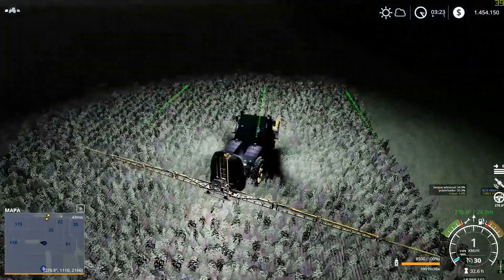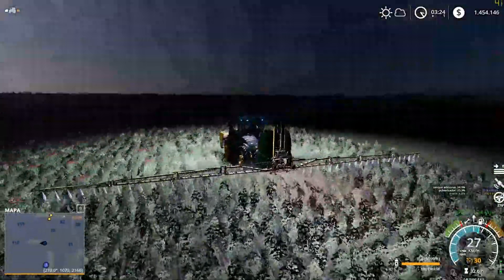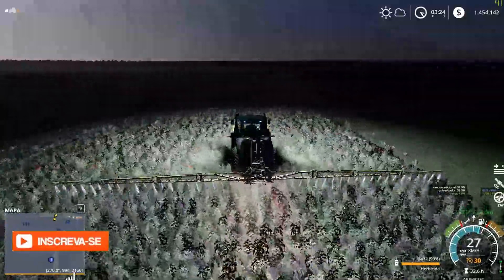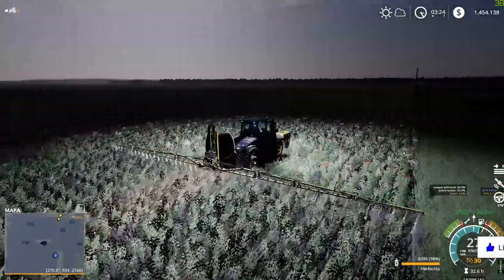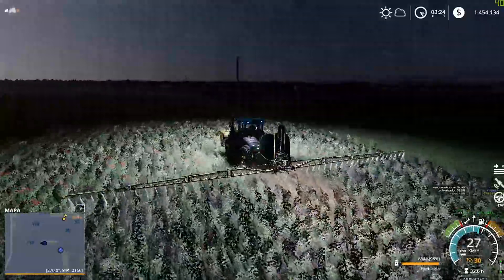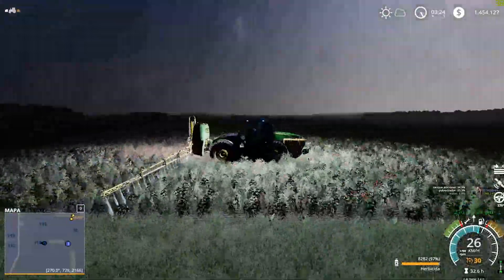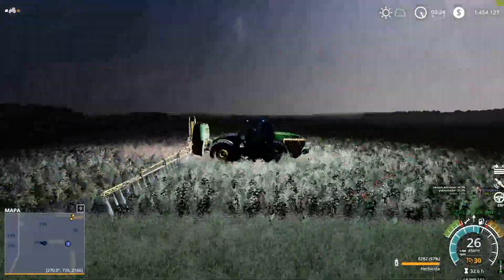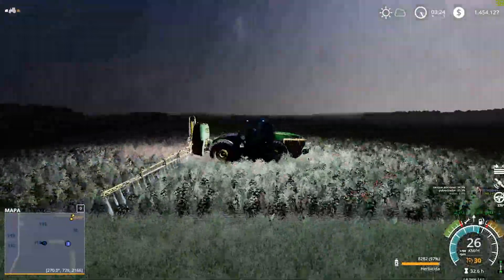FS 19 MidWest Horizon Passando Herbicida no Campo 108 de 78 Hectares com o John Deere 9620 R 670 hps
E as Ervas Daninhas Esta Tomando Conta do Campo de 78 Hectares que esta com Soja Plantado e vou Usao o John Deere 9620 R para Passar Herbicia nesse Campo Enorme que com uma Bela Maquina vai ser Moleza ^_^

Precisa do Farming Simulator 19 Platinum

Adm do Server Fazenda MidWest

Veja esse Video Importante sobre falta de manutenção
Farming Simulator 19 Meu Video Muito IMPORTANTE a Falta de Manutenção da Muito Prejuizo Veja o TESTE

Como Jogar Online com quem tem Mods e Venha Jogar comigo e Criar Mega Campos e LINKS de MODS

Meu PC
Gabinete Raijintek Aeneas
Fonte Corsair CX750
Placa Mãe GIGABYTE LGA 1151 mATX GA-B250M-D3H DDR4
Core i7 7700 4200 MHz
Watercooler Intel BXTS13X
Galax gtx 1060 6gb EXOC
16gb ram
Memória Crucial Ballistix Sport LT, 8GB, 2400MHz, DDR4, CL16, Vermelho - BLS8G4D240FSEK
Memória Kingston HyperX FURY 8GB 2133Mhz DDR4 CL14 White - HX421C14FW2/8
Headset Gamer Dazz Viper 2.0